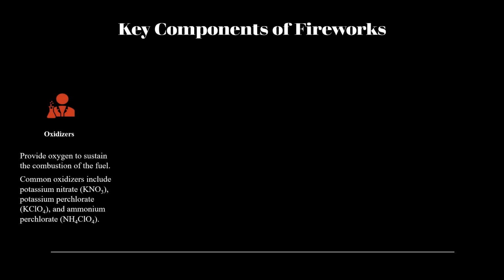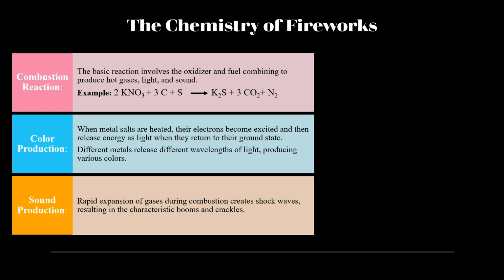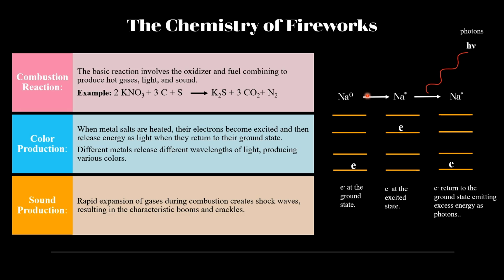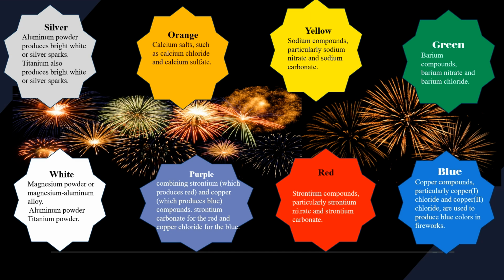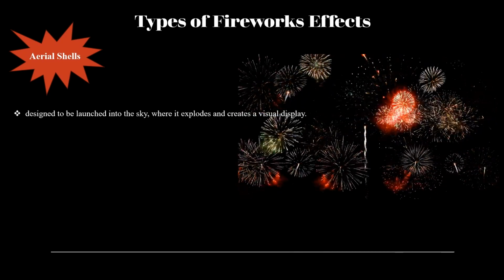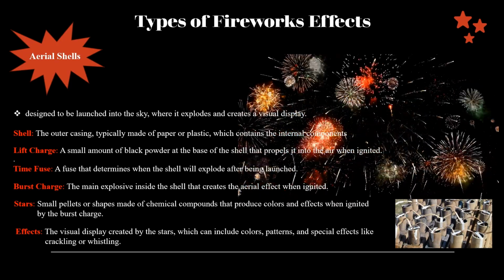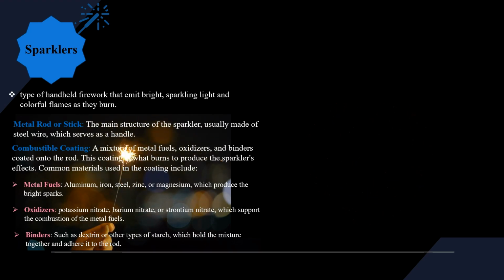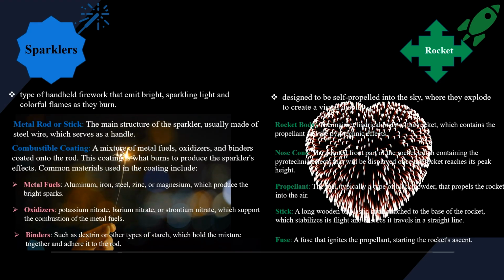The Art and science of Fireworks